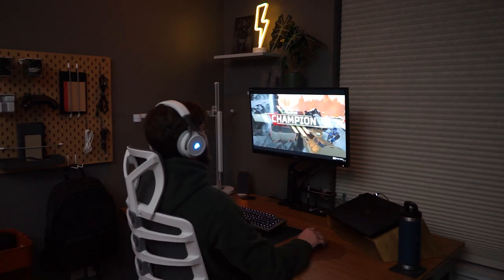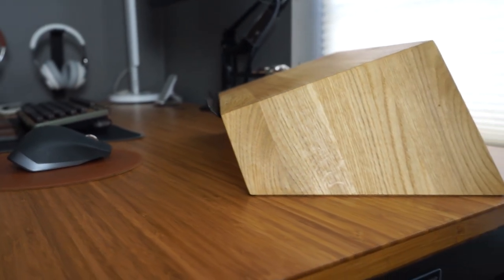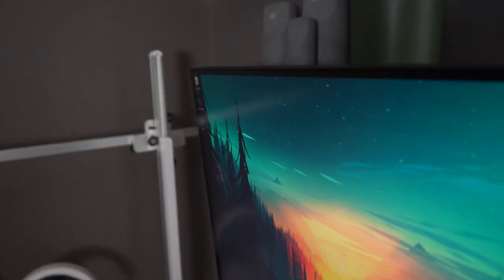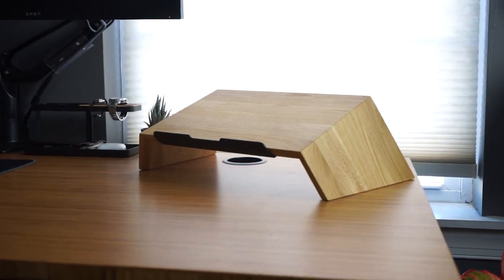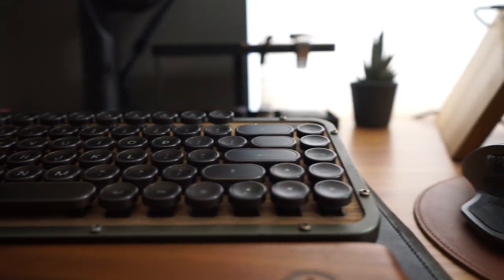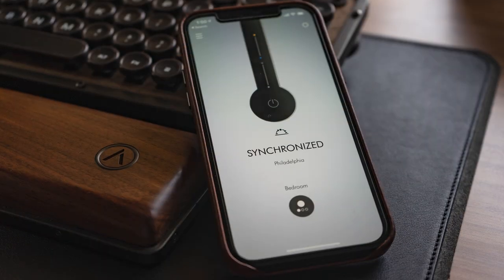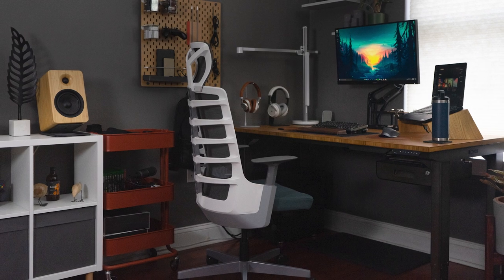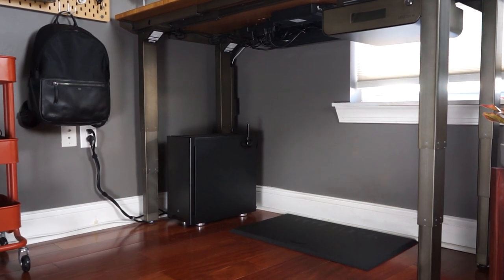My Work From Home + Gaming Desk Setup 2021 | Standing Desk Office Tour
Links to items featured in the video:

HP OMEN 27” 165hz Display
Kanto DMS1000 Monitor Arm
Anker USB-C Hub
Corsair Carbide 275R Computer Case
AMD Ryzen 7 3700x Processor
Gigabyte Aorus X570V Motherboard
Samsung 970 EVO M.2 1TB SSD
Logitech MX Master 2S
Yamazaki Desk Organizer
Master & Dynamic MW65 ANC Headphones
Corsair Virtuoso Wireless Gaming Headset
Velcro Fastening Tape

Video Chapters:
0:00 Introduction
0:48 Setup Teaser
2:12 Office Planning Goals
3:08 Standing Desk
5:27 Displays
6:59 Gaming PC Build
7:30 Peripherals
9:10 Lighting
9:58 Office Chair
10:26 Wall Storage/Pegboard
10:55 Cable Management
12:14 Closing Statement